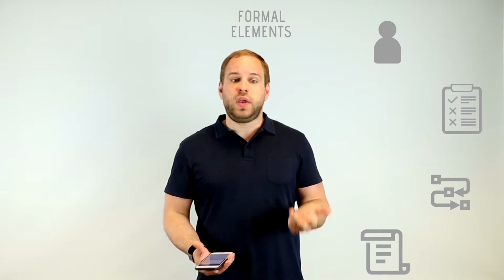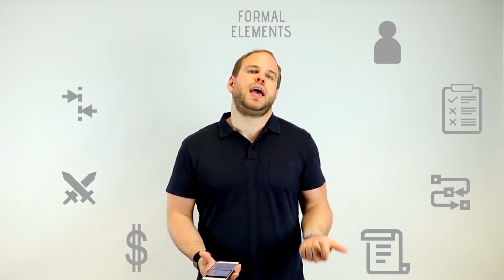Guest Lecture for Interaction Design EU Master's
Dr. Nacke gave a guest lecture on game design at the Cyprus University of Technology. He is collaborating with the Cyprus Interaction Lab.